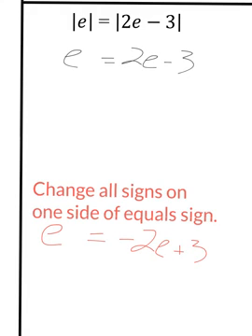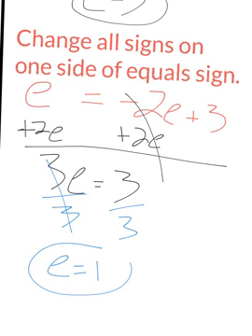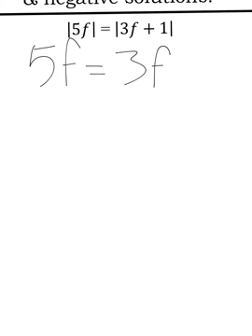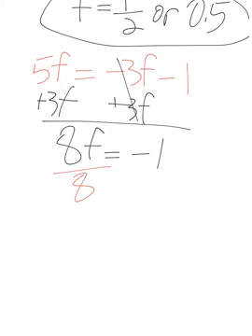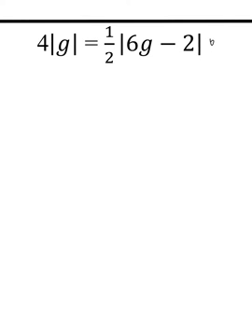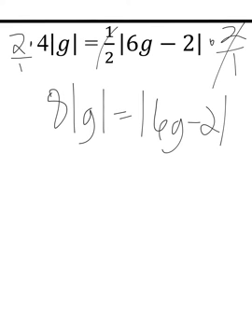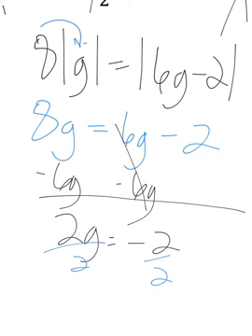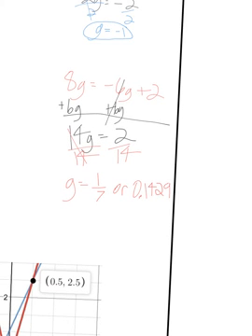Solving Two-Sided Absolute Value Equations | 1.4 | Algebra 2